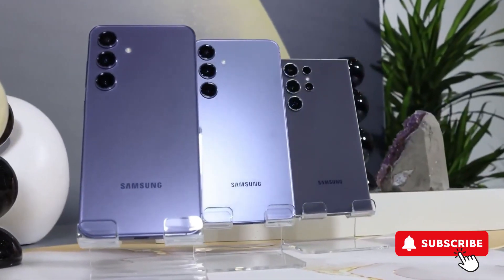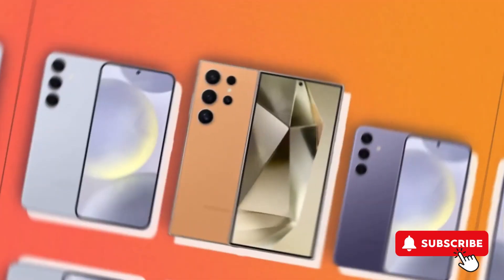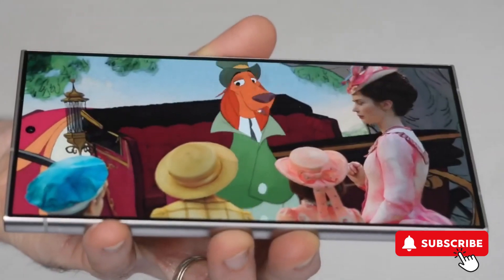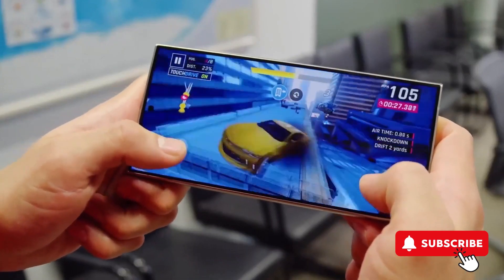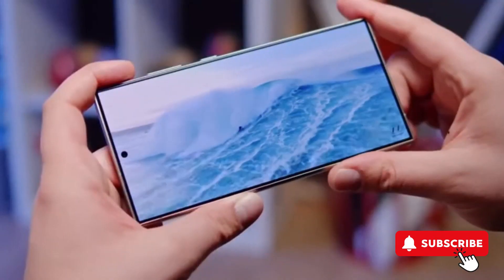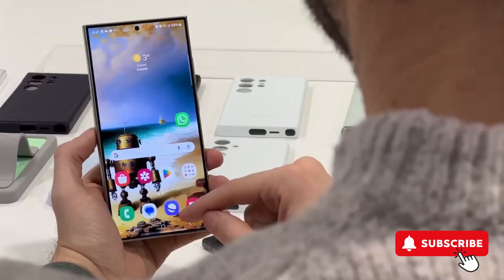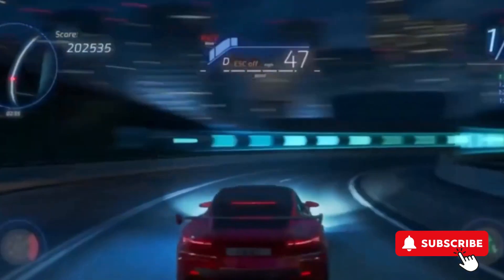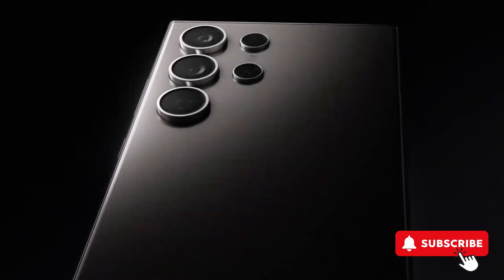Galaxy S24 Ultra: Fixing the Grainy Display Issue!